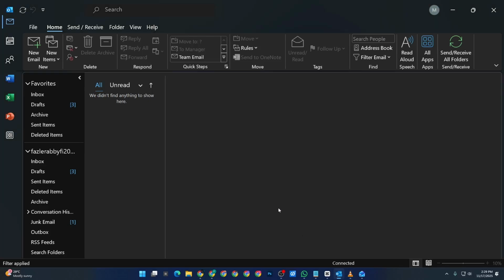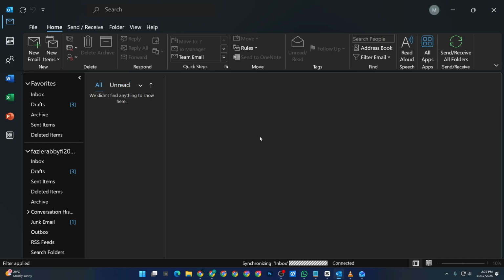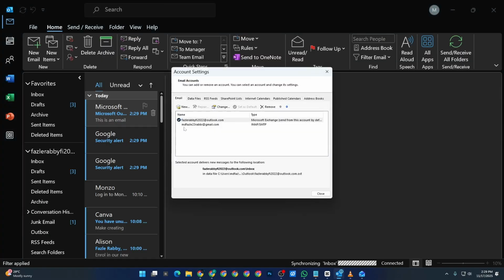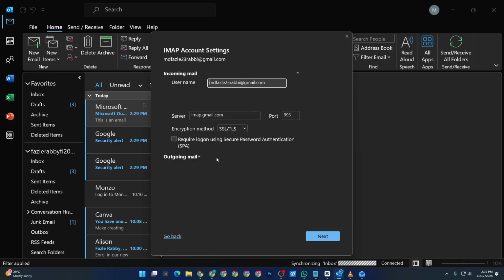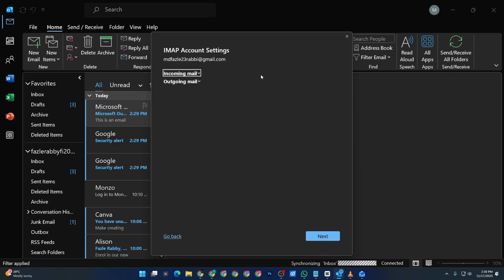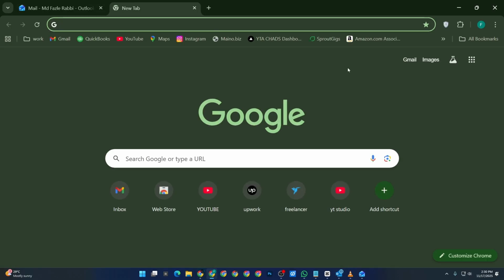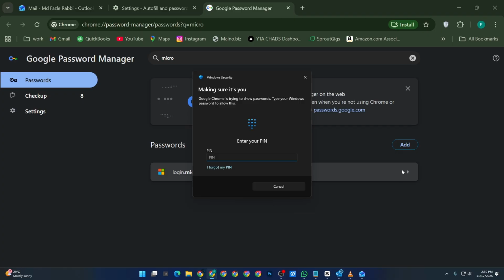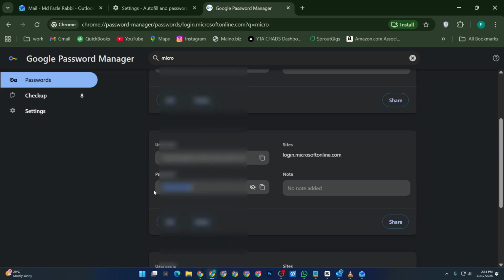How to View Email Password in Outlook – (2025) Step By Step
How to View Email Password in Outlook (Step By Step Tutorial)

Learn how to view your email password in Outlook the correct way. This guide explains how to check saved login details through your device’s Credential Manager or Keychain, manage account settings, and safely update or recover your password since Outlook does not show passwords directly for security reasons — perfect for beginners who need account access help.

Keywords/Tags: view email password Outlook, Outlook password settings, Outlook tutorial 2025, Outlook for beginners, recover Outlook password, Outlook account tips, Outlook step by step, email security Outlook